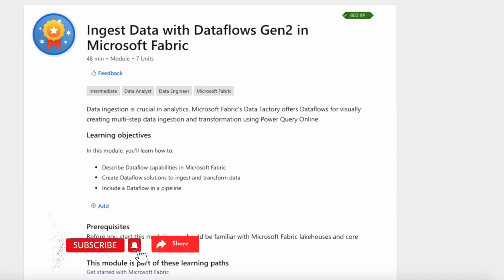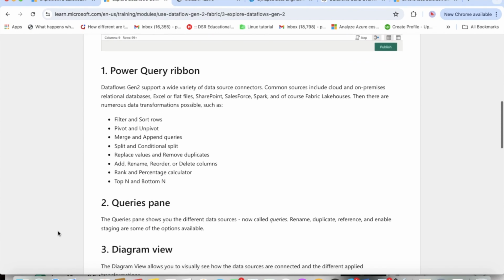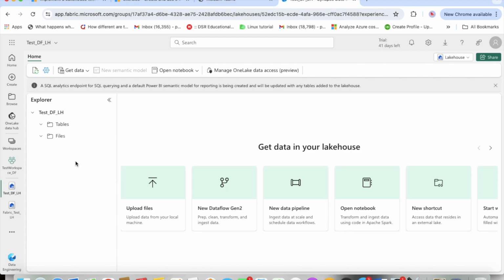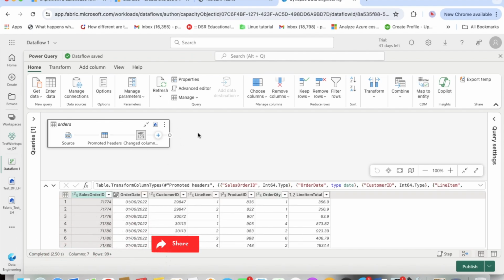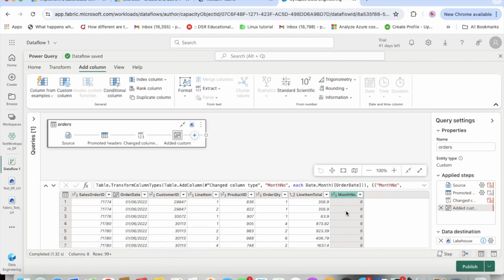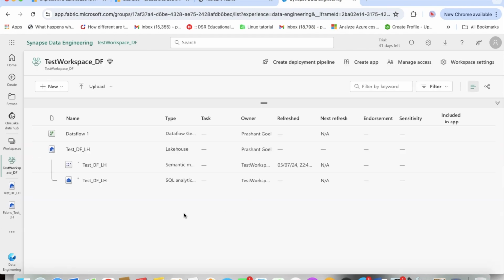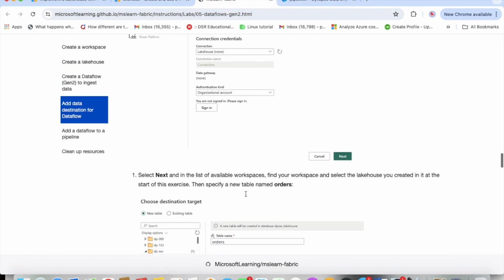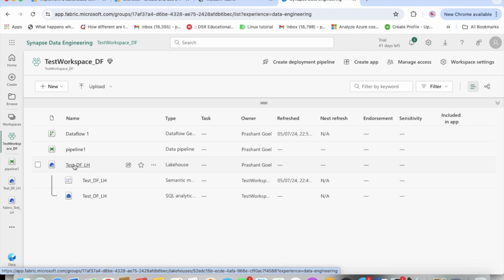Ingest Data with Dataflows Gen2 in Microsoft Fabric | Step-by-Step Guide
Welcome to our in-depth tutorial on how to ingest data using Dataflows Gen2 in Microsoft Fabric! In this video, we'll walk you through the process of data ingestion, transformation, and analytics, leveraging the power and flexibility of Dataflows Gen2. Whether you're a data enthusiast, a business analyst, or a seasoned data professional, this video will provide you with valuable insights and practical steps to streamline your data workflows.

What you'll learn:

Understanding Dataflows Gen2 in Microsoft Fabric
Step-by-step guide to setting up your data ingestion pipeline
Transforming data for better analytics and reporting
Best practices for optimizing your dataflows

Dataflows Gen2 in Microsoft Fabric offers a robust platform for managing and transforming your data. By the end of this video, you'll have a clear understanding of how to efficiently ingest and transform your data, making it ready for detailed analytics and reporting in Power BI.